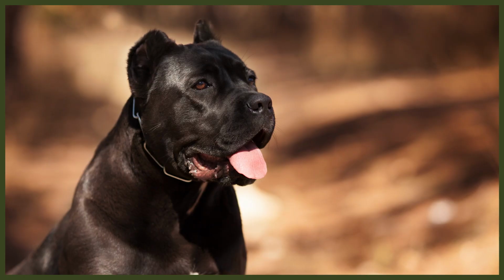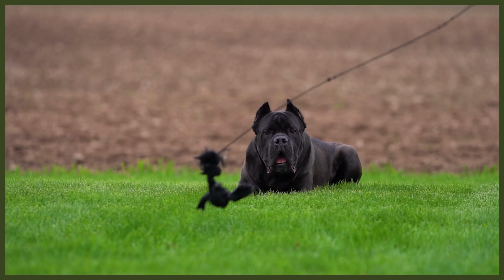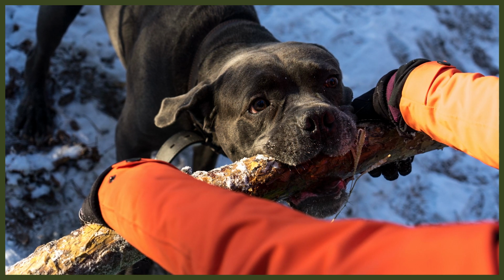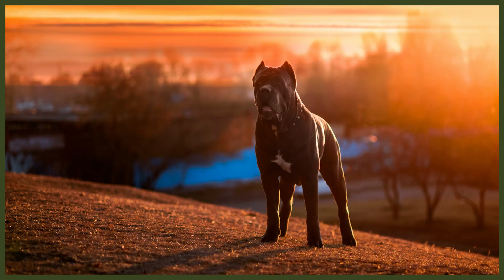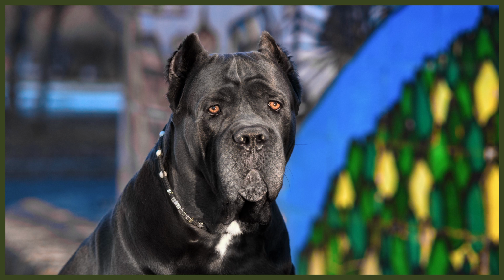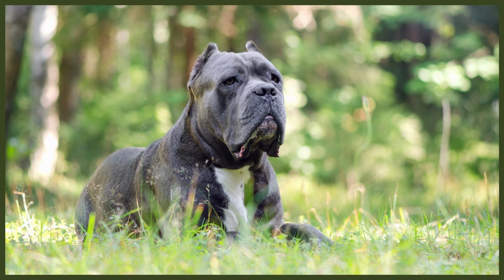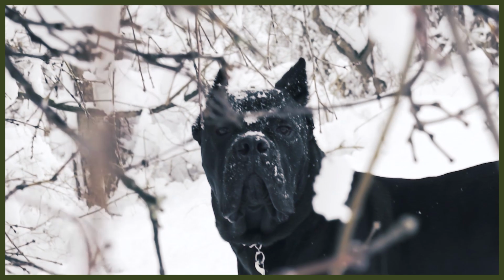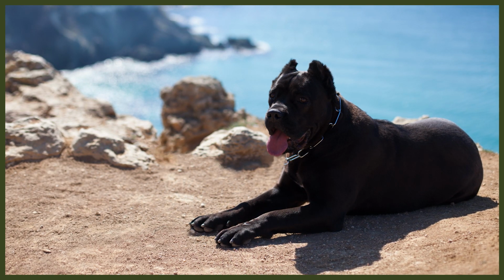How Much Does A CANE CORSO Cost?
How Much Does A CANE CORSO Cost? When buying a Cane Corso puppy you should think about more than just the initial cost. Owning a dog can be very expensive so you should always think about the ongoing costs. Today I break down the overall cost of a Cane Corso.

These videos are made and aimed at adults in a stage of their life to purchase or adopt a dog, we want to help them choose the right breed and become excellent canine leaders to help end the number of dogs that end up in shelters.